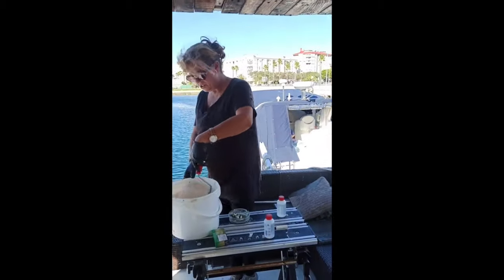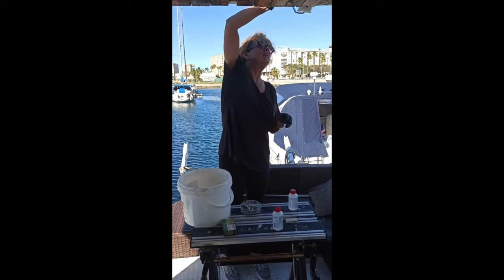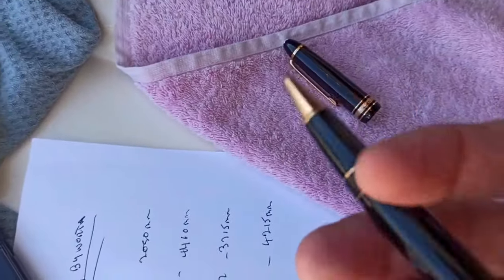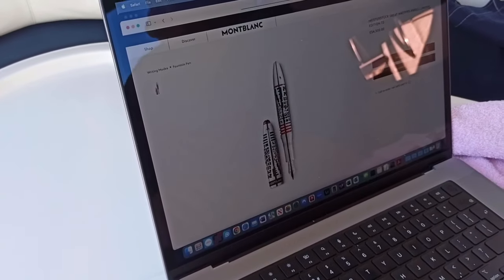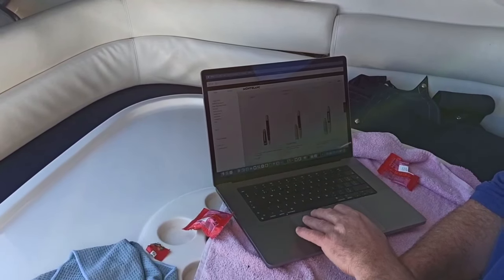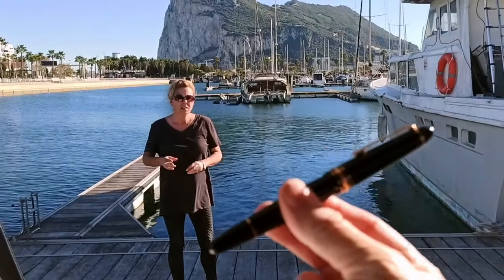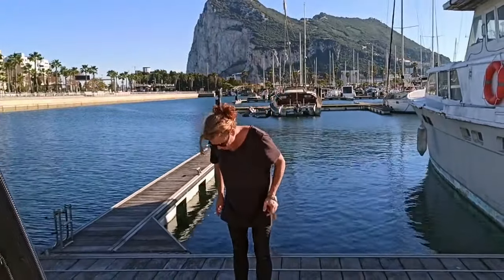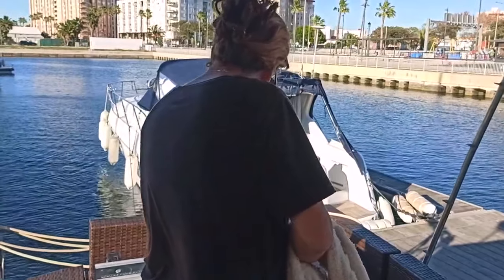Day 2 on the roof...Fiona.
3rd Jan 2024 and Fiona carries on with th roof on the boat.